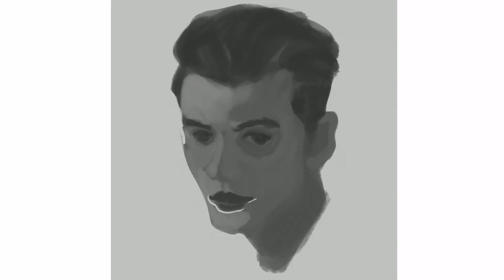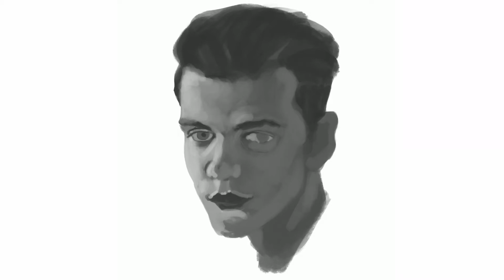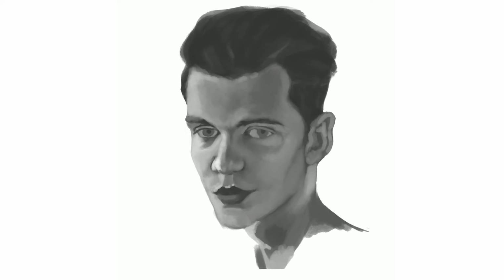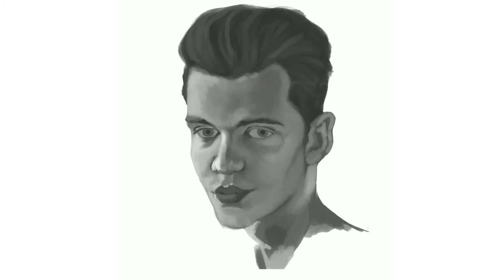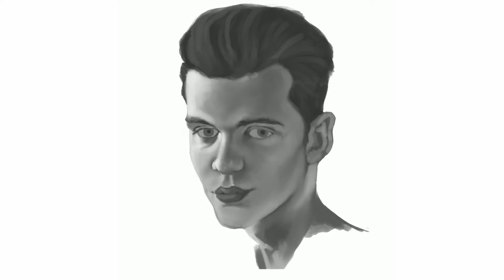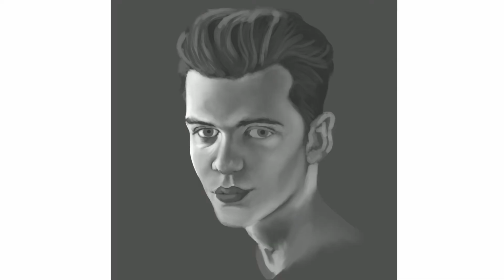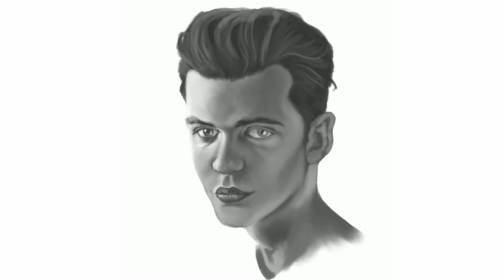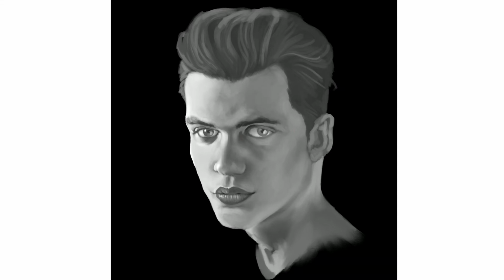Bill Skarsgård Digital Portrait on Procreate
Hello! I have here a video of me making a digital Portrait! Yay! I would like to take this time to inform you all that I have opened commissions! Let me know if you’re interested by sending me a message either on Instagram or Twitter. Thank you for taking the time to watch my videos.

Background music is by me.